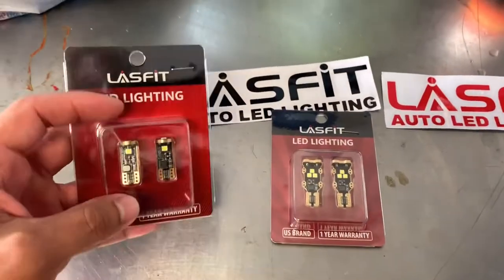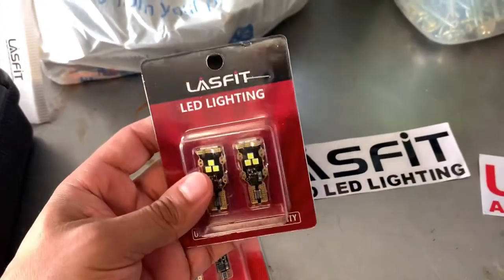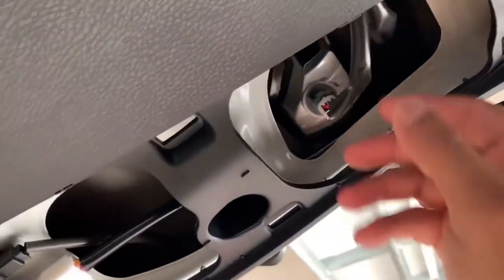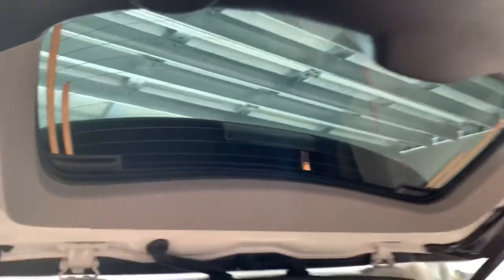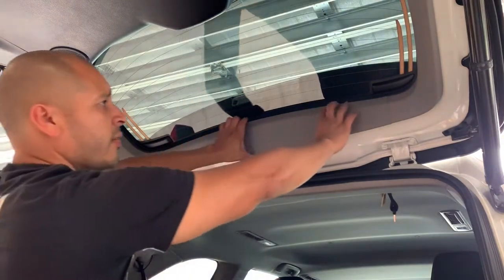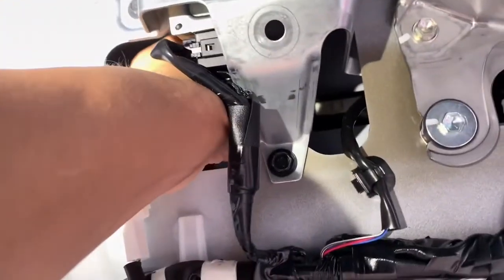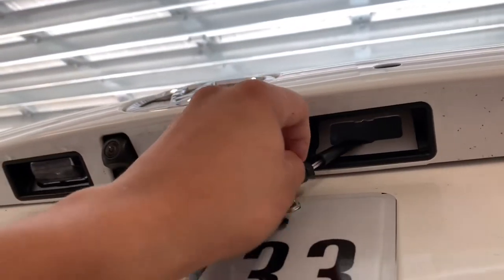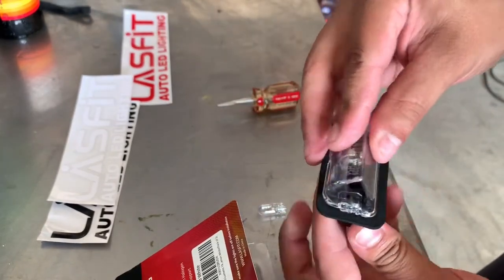2014-19 Toyota Highlander LED upgrade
trailblazerfilms toyotahighlander Lasfitlighting LasFit came through again with yet again some more amazing lighting. This time for my wife’s Toyota Highlander! Seeing at night was a challenge for my wife but that’s not an issue with these new led light bulbs! Install was easy & took less than 10min!

Product links:
Reverse bulbs T15
License plate bulbs T10